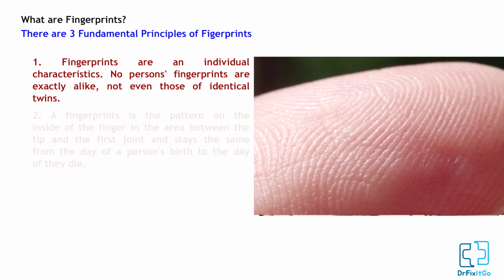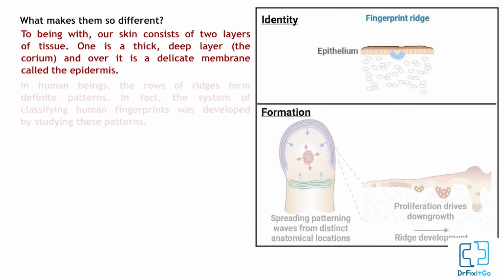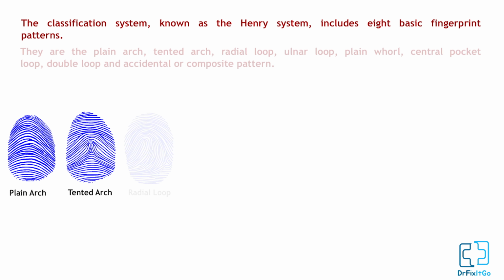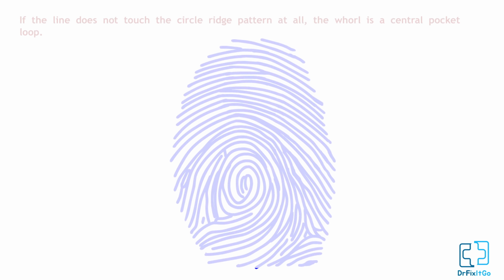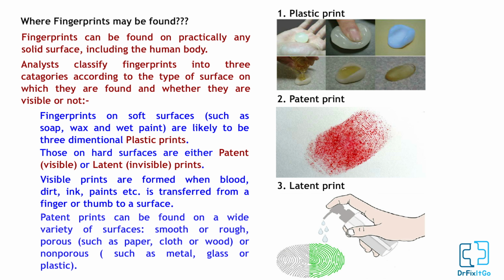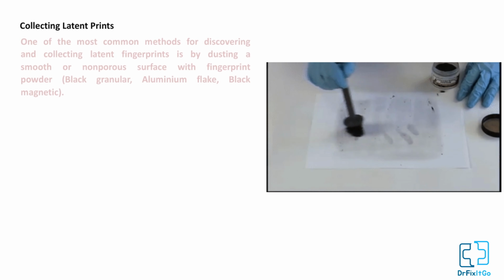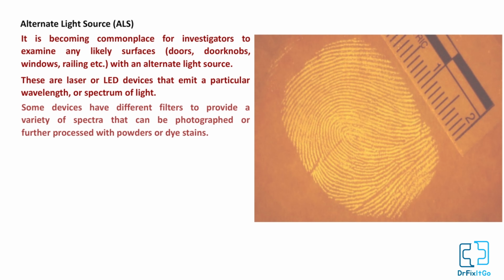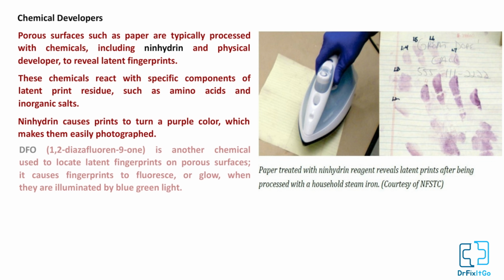Fingerprint | Dactylography | Animation | Forensic Medicine | Identification